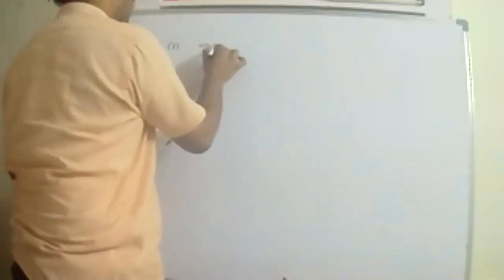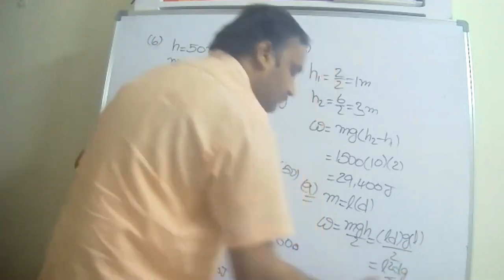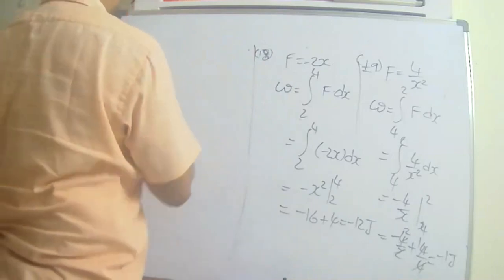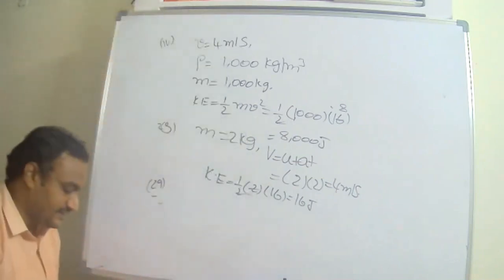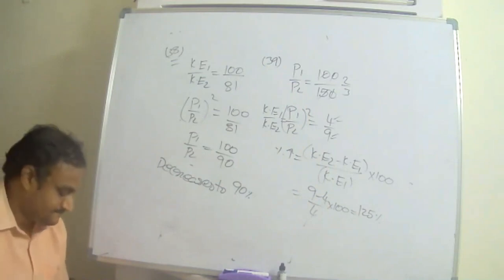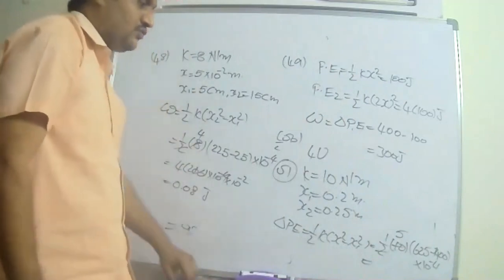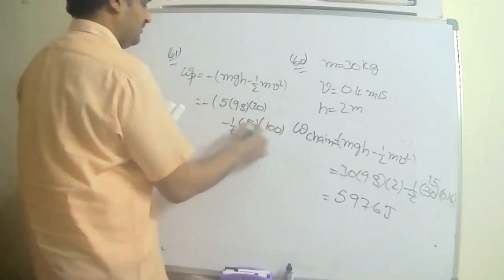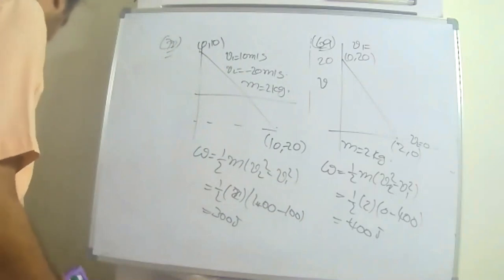PHYSICS _ 2ND YEAR_ WORK , POWER , ENERGY